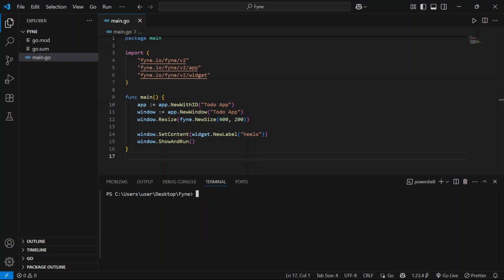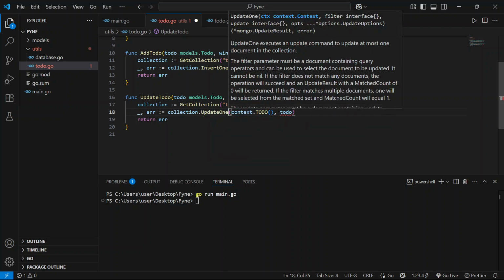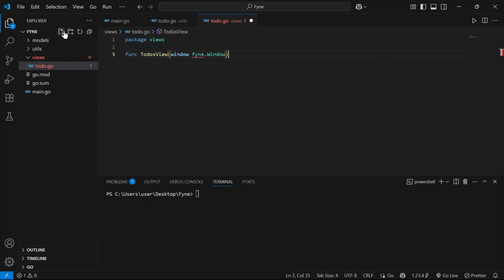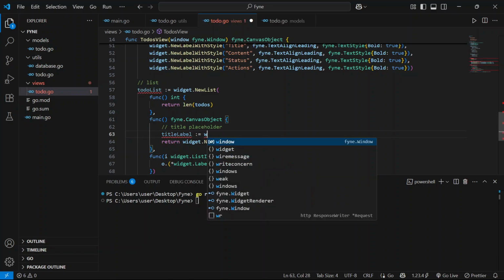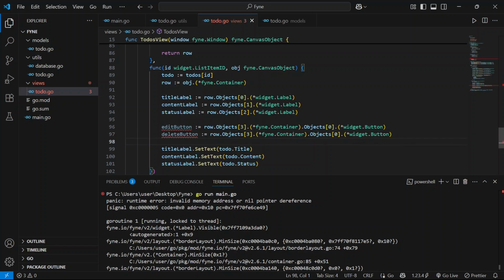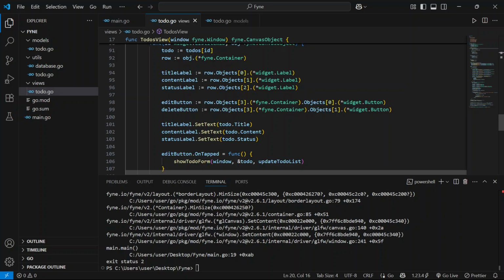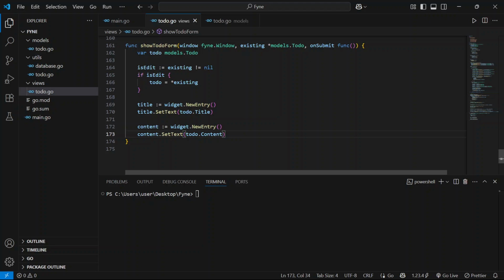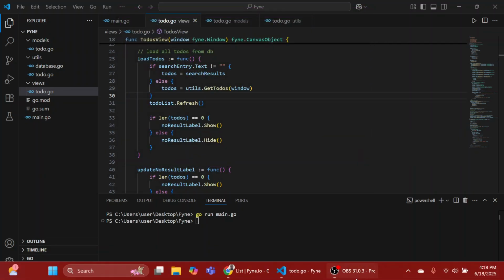17.0 Real time data update in Go and Fyne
🚀 In this video, you’ll learn how to instantly reflect changes in your data—whether adding, deleting, or updating items—using Golang and the Fyne framework.

You’ll discover essential techniques for building responsive, real-time GUI applications with Go and Fyne.

🎯 @williamssmithi – I hope this video gives you the clarity you were looking for!